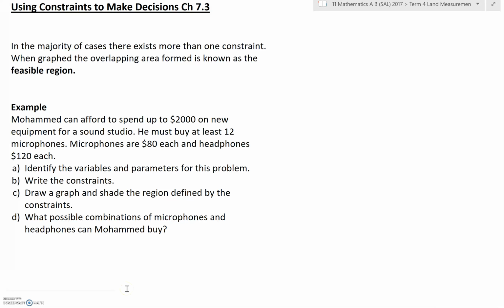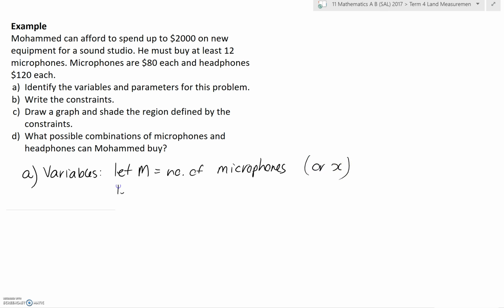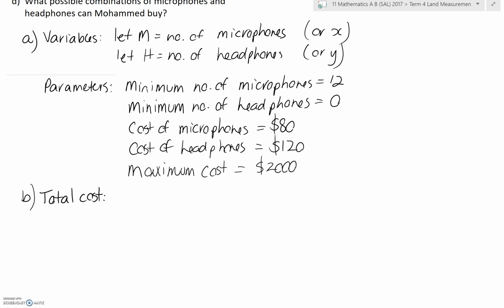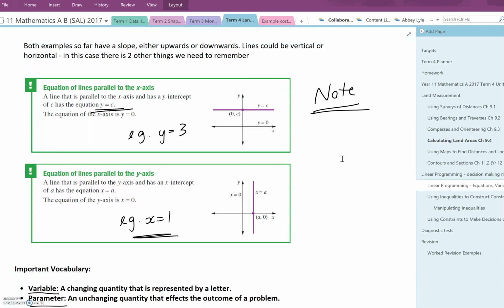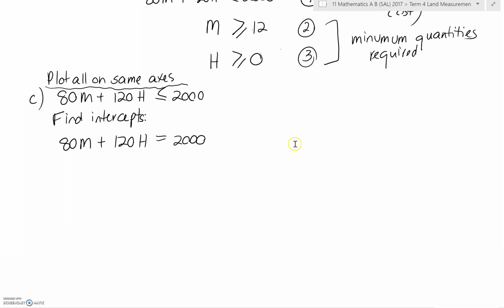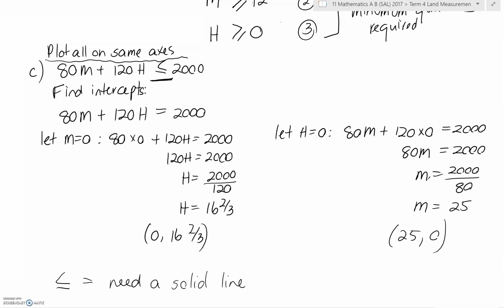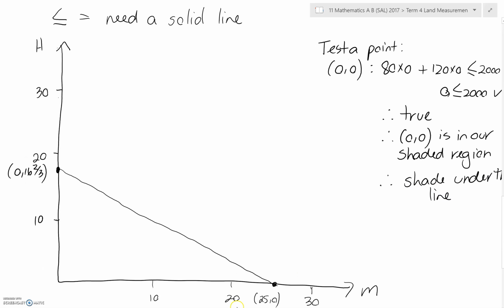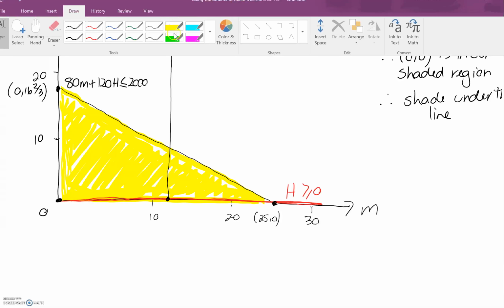Using constraints to make decisions 1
Creating and plotting constraints to use to make decision in linear programming - part 1